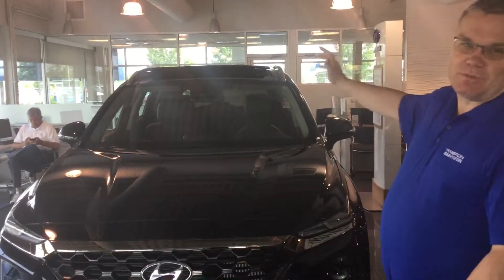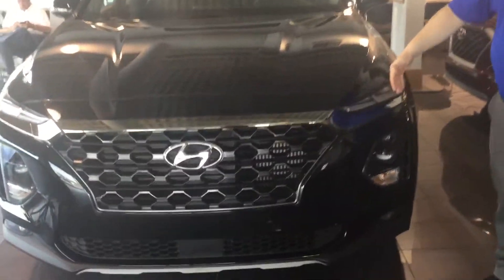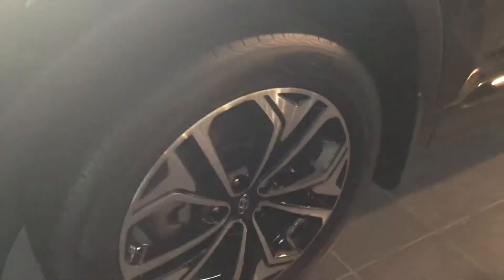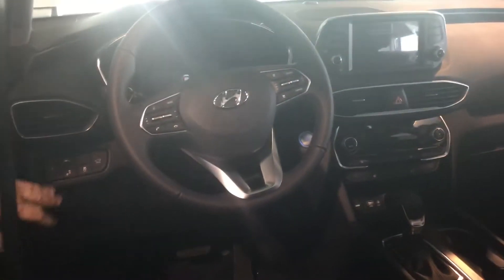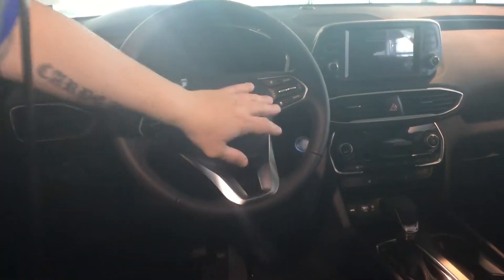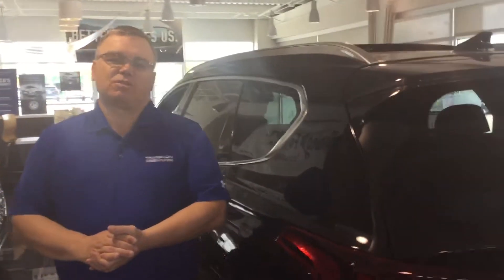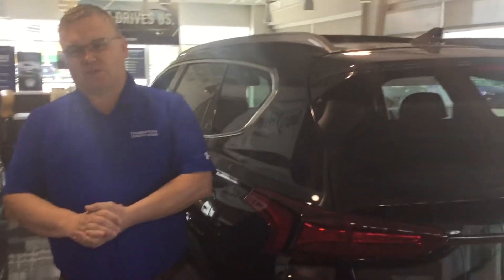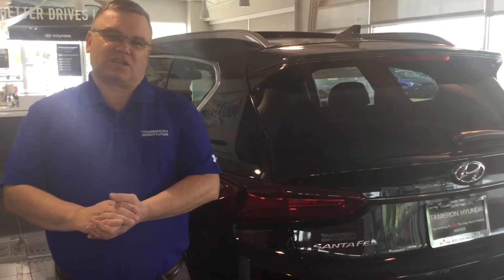Joanna's Santa Fe @ Tameron Hyundai in Hoover